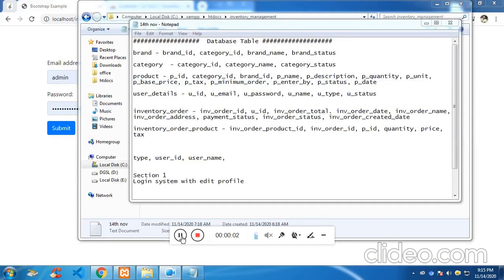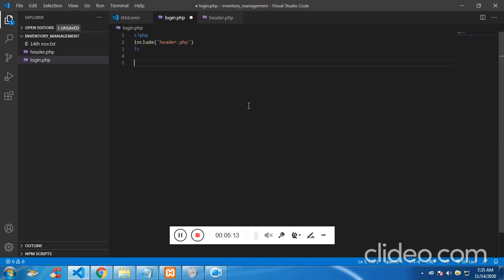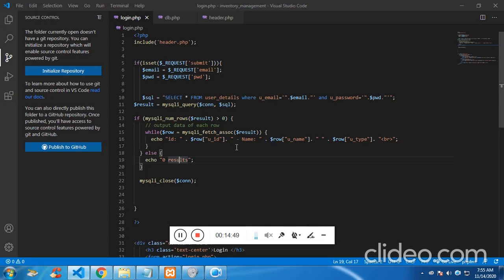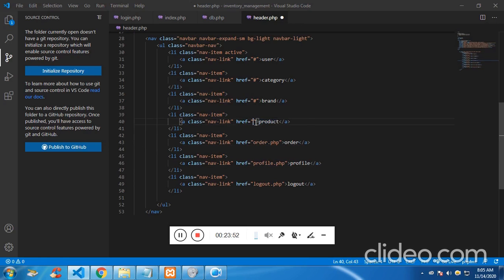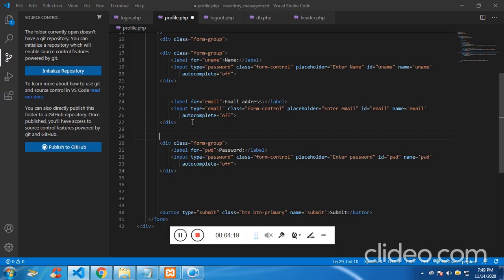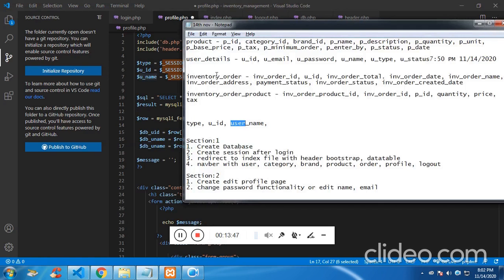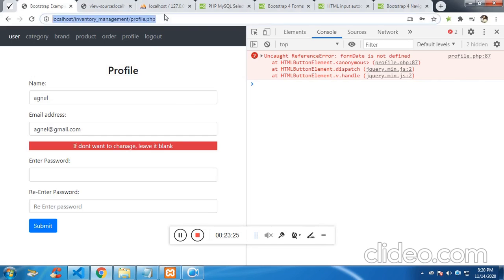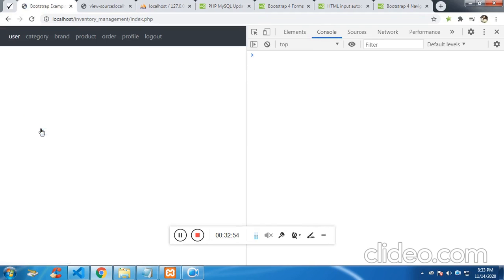Login system with Edit Profile - Inventory Management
Login system with Edit Profile Source Code

Topics Covered in this video:
1. Create Database for inventory management system
2. Create session after login
3. redirect to index file with header bootstrap, datatable
4. navber with user, category, brand, product, order, profile, logout